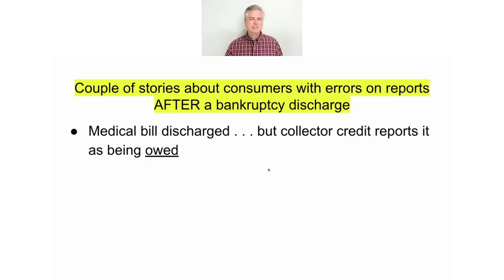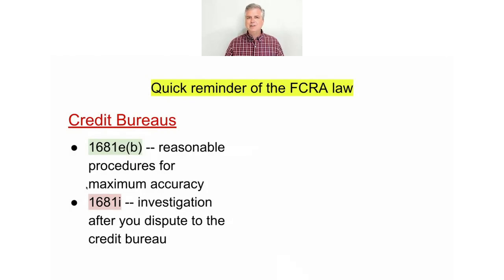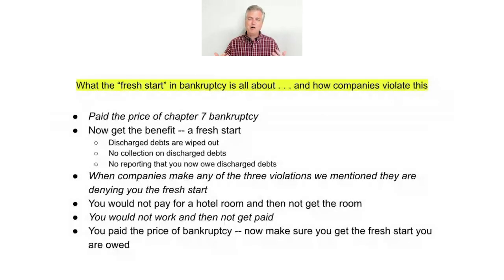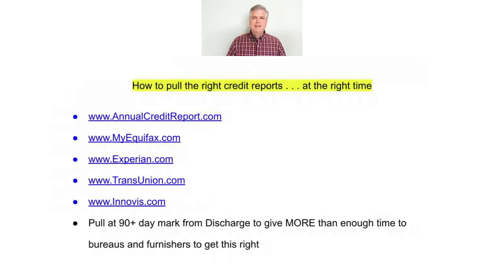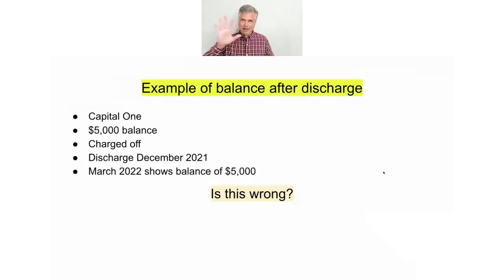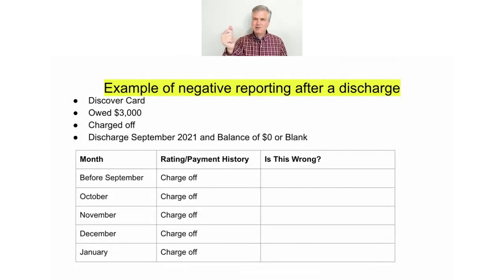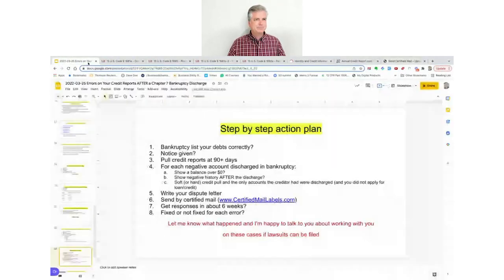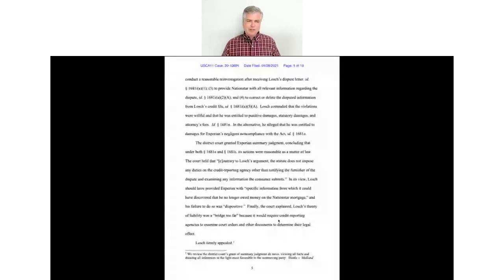Credit reporting AFTER a bankruptcy discharge (Part One)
Part Two will be this Thursday (March 31, 2022) at 1 pm -- you can sign up

Part One is laying the foundation for what is proper and improper credit reporting AFTER a discharge in a chapter 7 bankruptcy.

John